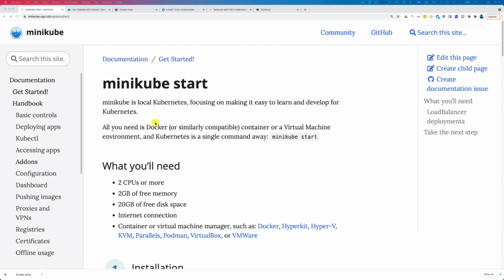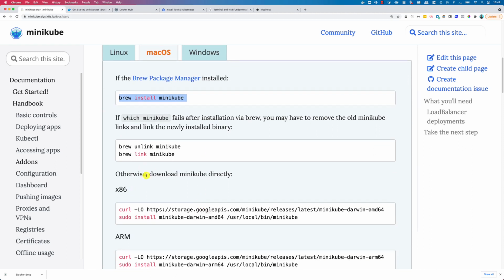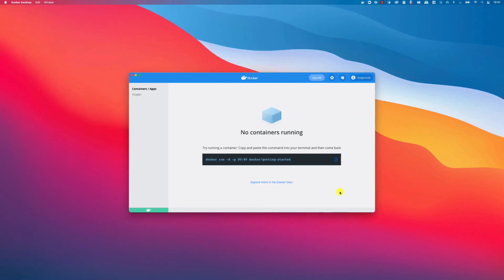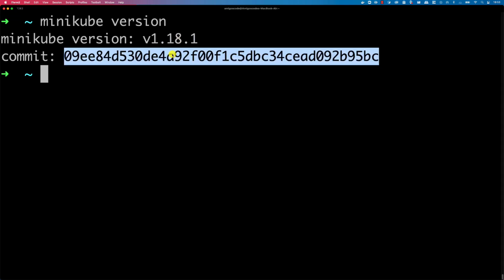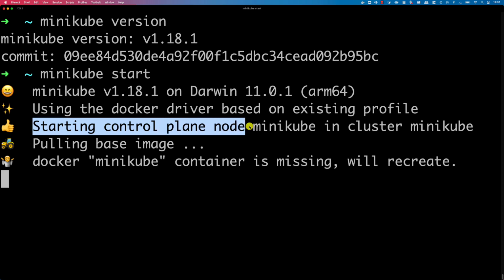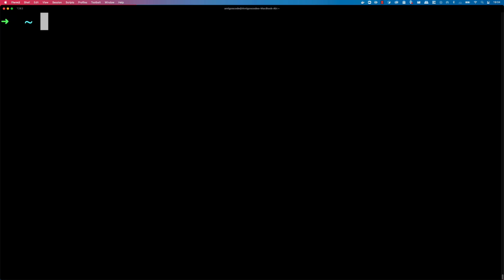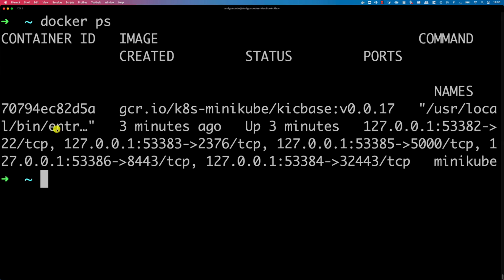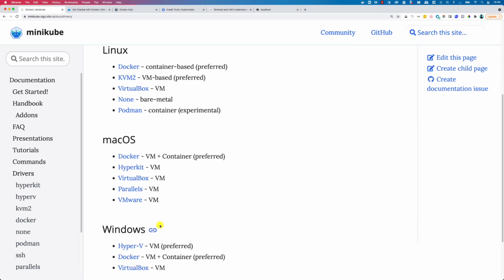SW BAND lesson6